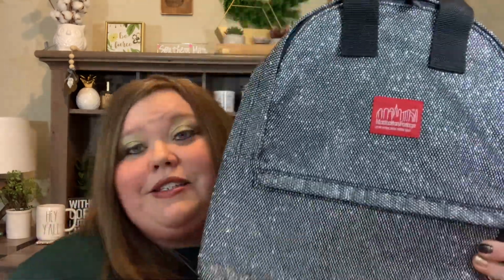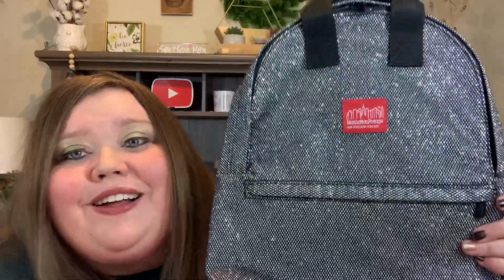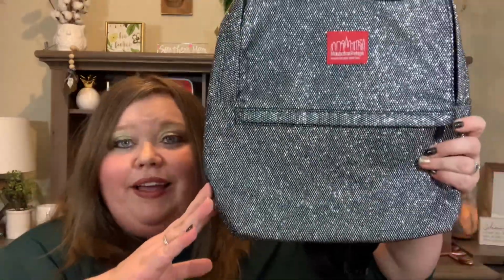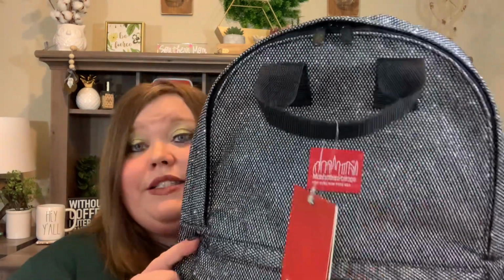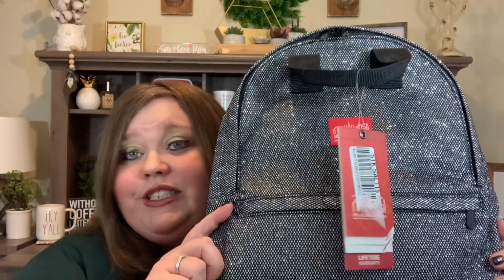Thrift-A-Bag Unboxing & Review | January 2021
Thrift-A-Bag

💌📪❤️Happy Mail/Cards❤️📪💌

➖ Jeulia Jewelry: Save 15% on your order by using the code: NICKIMQ15

All images and video displayed are sole property, and as such may not be downlaoded, reproduced, copied, projected, defaced, edited, or used in any way without written permission from Southern Mom.